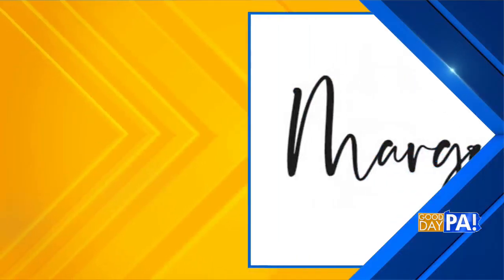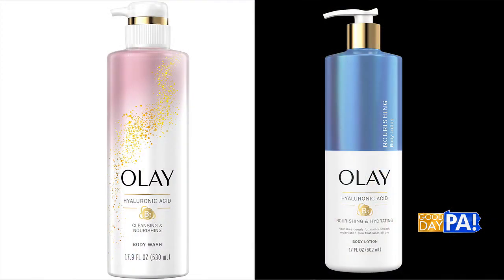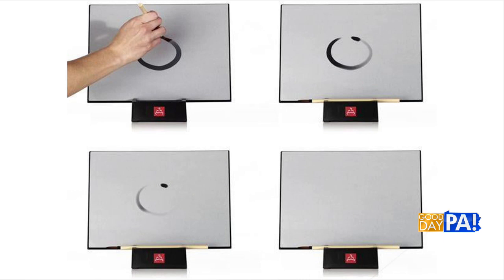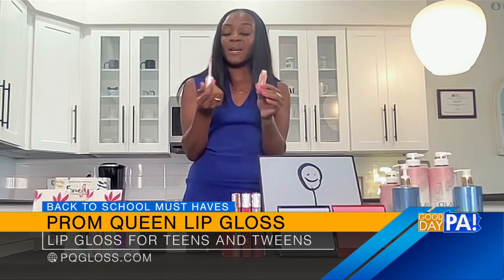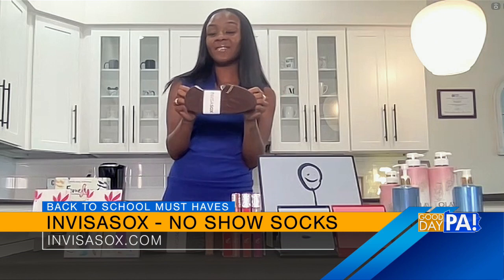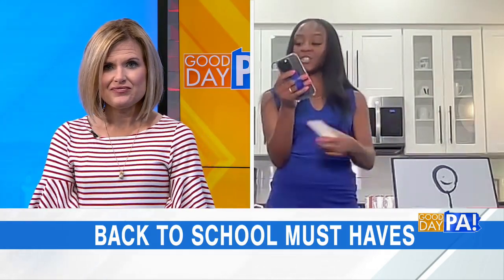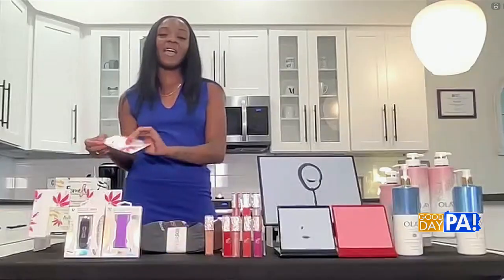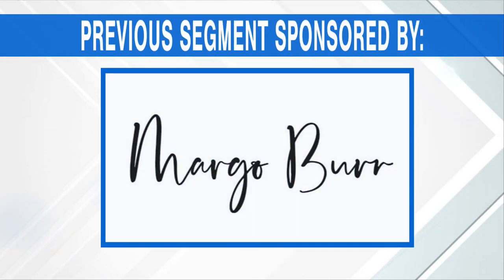Back To School Essentials - Good Day PA